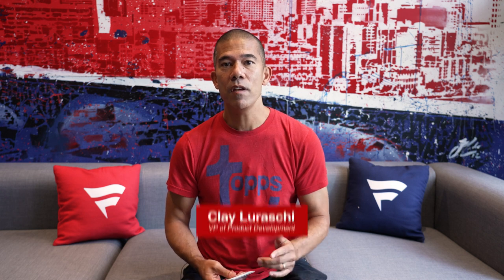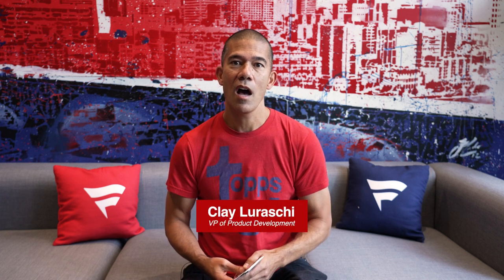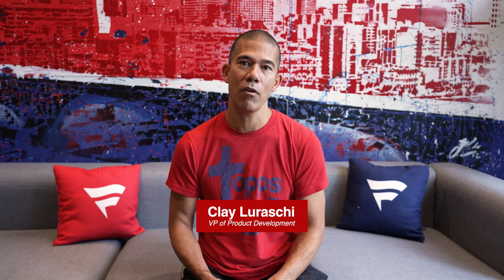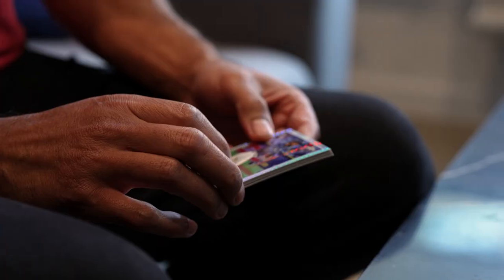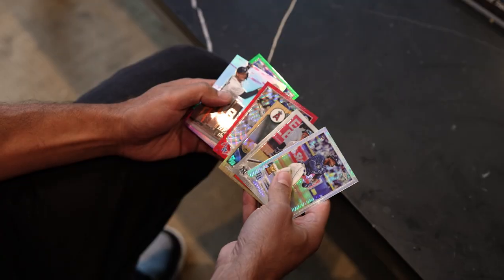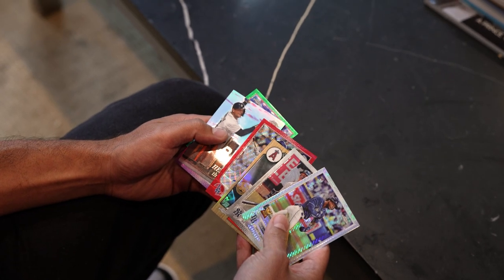What is Topps Chrome?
Topps VP of Product Development, Clay Luraschi walks us through Topps Chrome and tells us why these cards are so special.